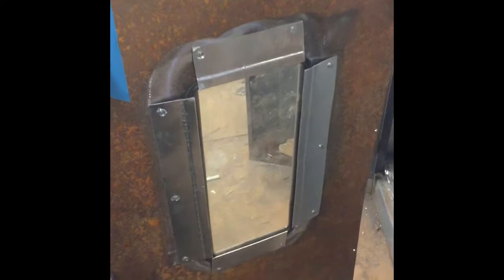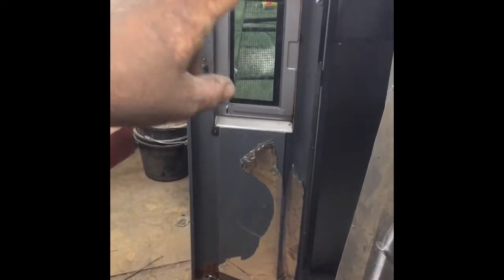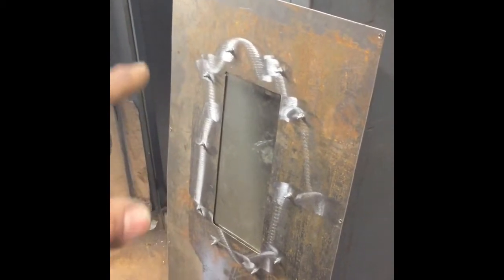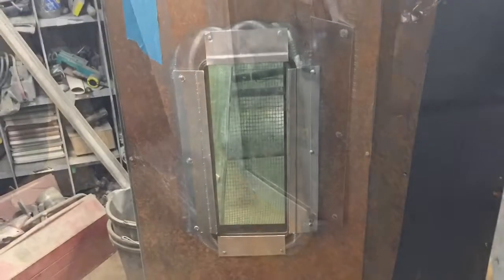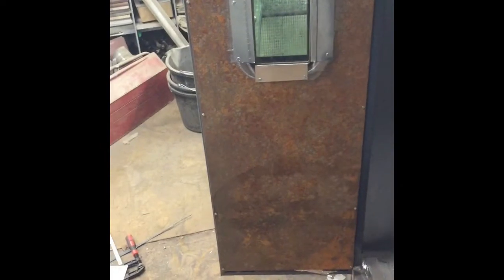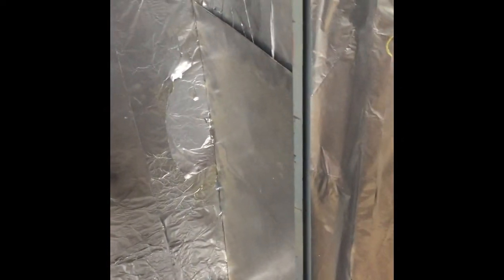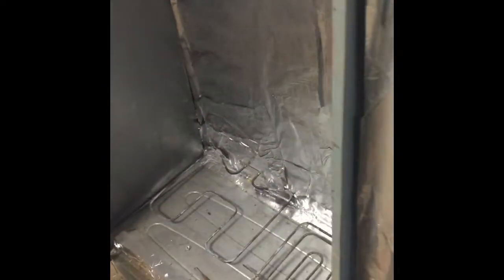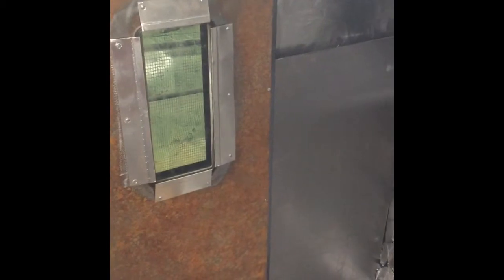DIY Powder Coat Oven Part 4, inner door, glass, inner panels